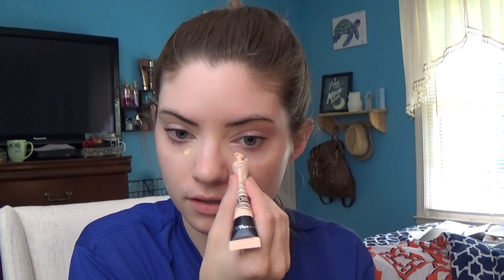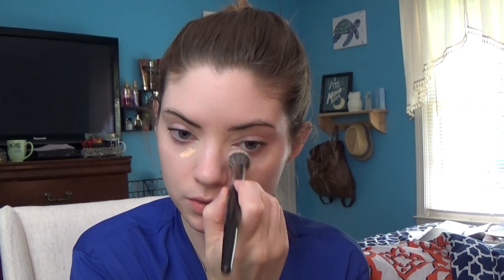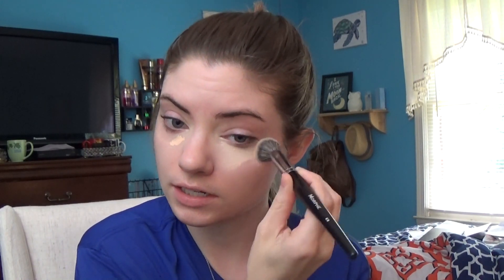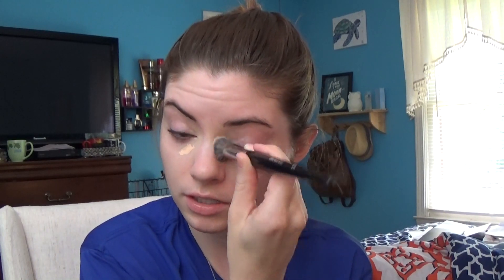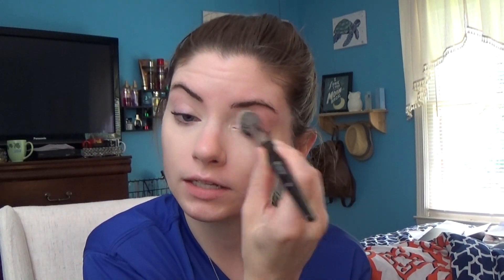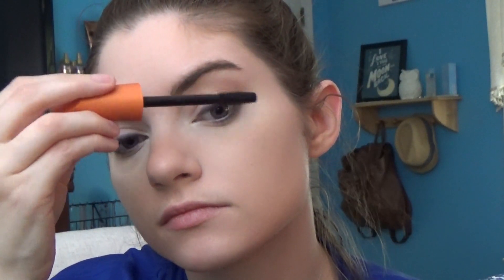Quick Back to School Makeup |sarahlovesmakeup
HEY PEACHES! So, I was midly sick in this video...okay. Horrendously sick, but I hope you can't tell too much. Is this your first week back? Thumbs up if you want BTS outfits!!

 PRODUCTS I USED:
Cetaphil moisturizing cream $11
Primer: Nivea post shave balm $6
Boiing concealer from Benefit $20
Maybelline Master Conceal in Fair $8 (Used a Morphe E8 to blend)
Foundation: Maybelline Better Skin in 15 $11-Used a Morphe M439 to blend
RCMA - $12 on Beautylish.com
Coty Airspun in translucent from Walgreens $6
Real Techniques beauty sponge $5
NYX microbrow pencil in Taupe $9
Maybelline brow drama in soft brown $8
Milani eye shadow primer $7
Too Faced Matte Eye palette - $36 (Tufted Suede and London Fog)
Covergirl Lash Blast mascara $7
Rimmel London Scandal Eyes $4
Milani Romantic Rose blush $8
NYX soft Matte Lip creams in London and Toyko $5 each

Snap: sarahlovesmkup